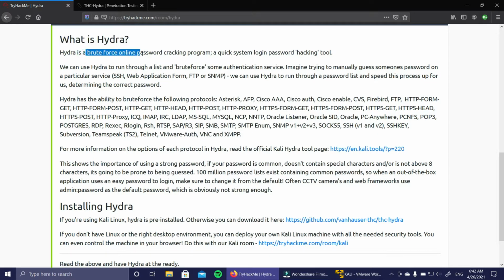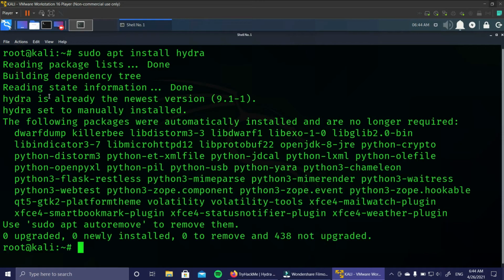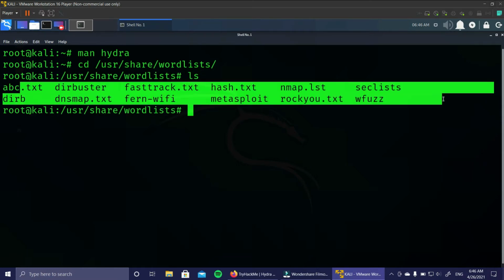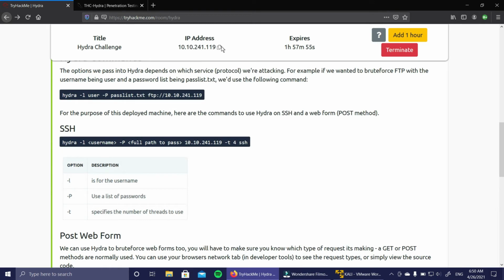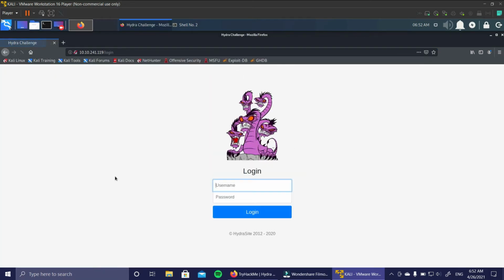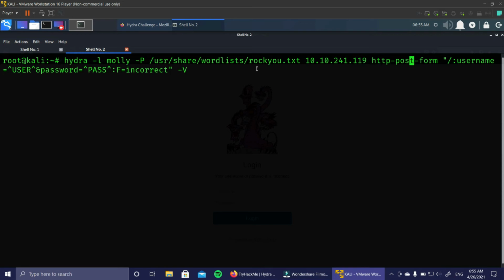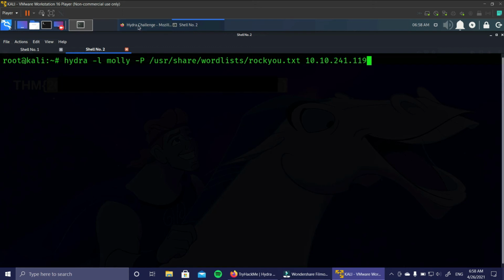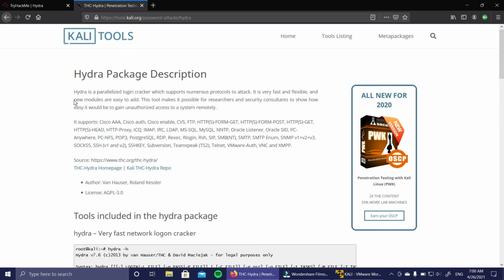HYDRA Explained | TryHackMe Hydra Walkthrough | Infosec Ep. 2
Timestamp:
00:00 Video Introduction
00:37 What is Hydra
02:27 Hydra Installation
04:45 Find Wordlist in Kali Linux
06:26 Tryhackme Walkthrough